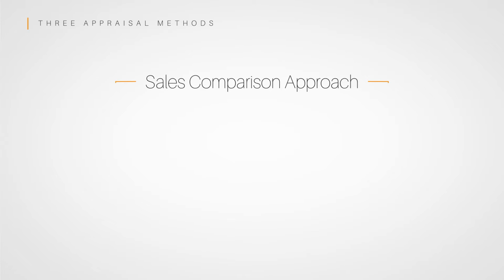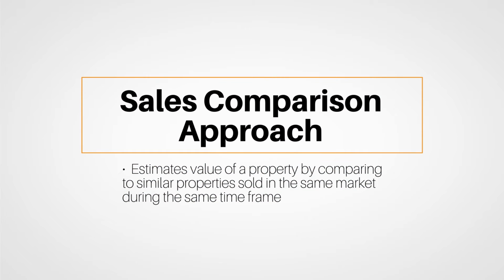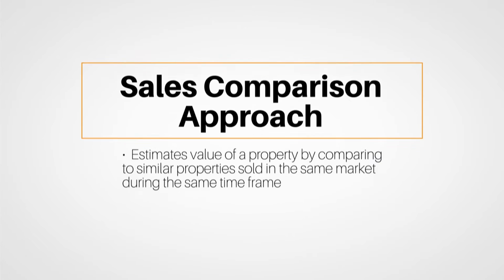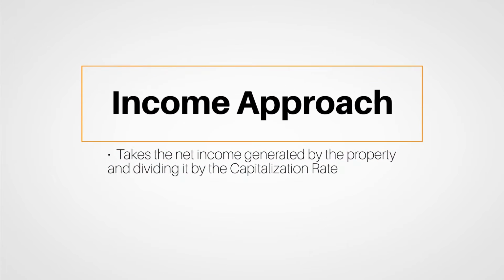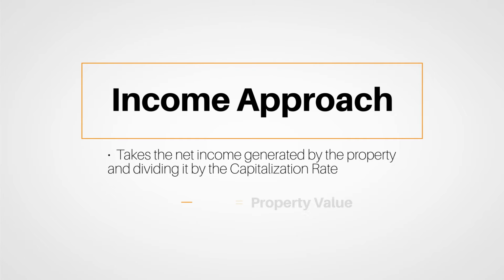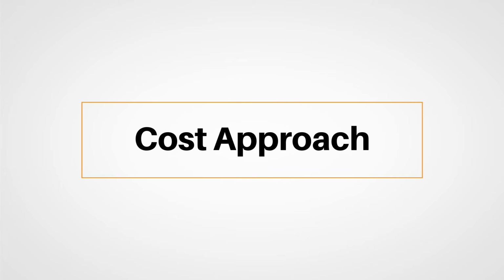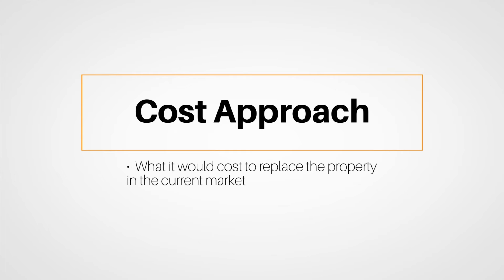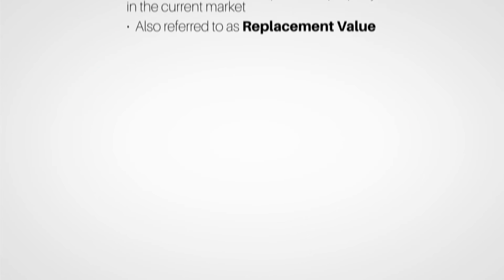Appraiser Licensing Law